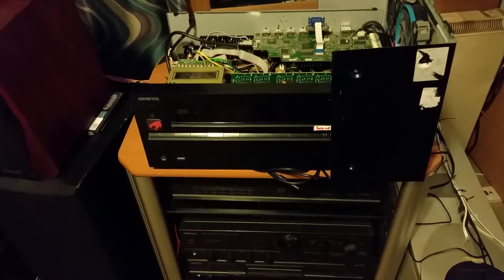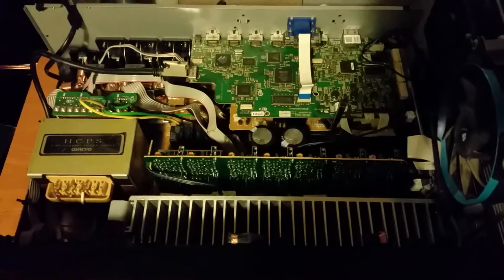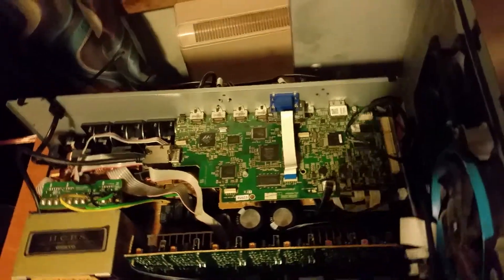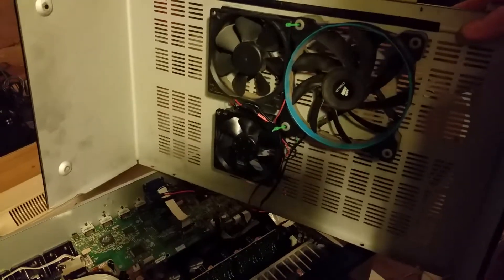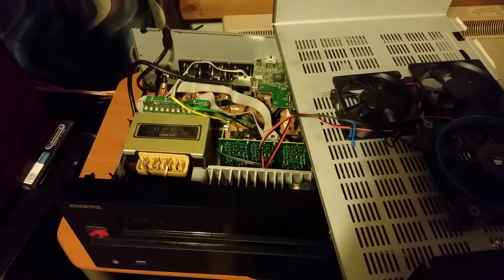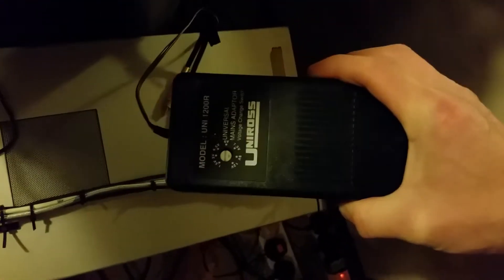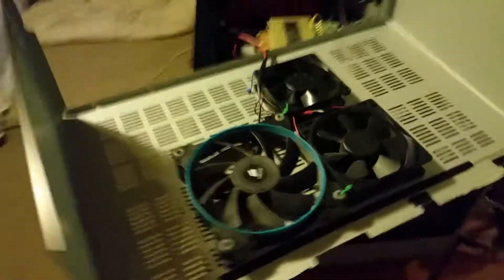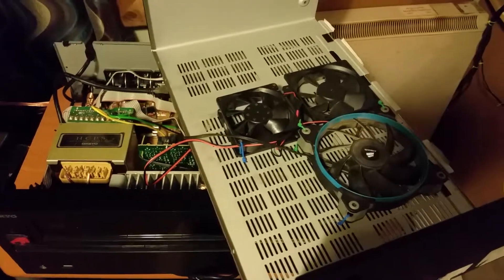Onkyo 609 Reciever Overheating fixed with bits I had to hand (hdmi board has already been replaced)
My Onkyo 609 reciever blew a hdmi board due to producing more heat than the sun. Onkyo fixed it and I installed cooling using a ac-dc power convertor and some pc fans in strategic places. Before the top was very hot to the touch now it runs cool. Took 30 minutes and may save your receiver also done so it looks the same as it did before and sounds quieter with the crappy fan onkyo bolted on removed.